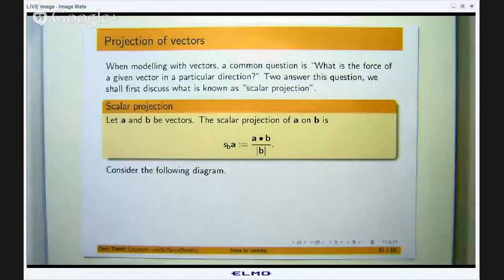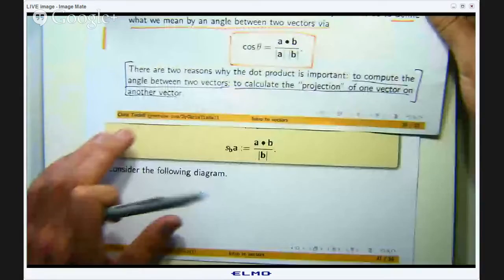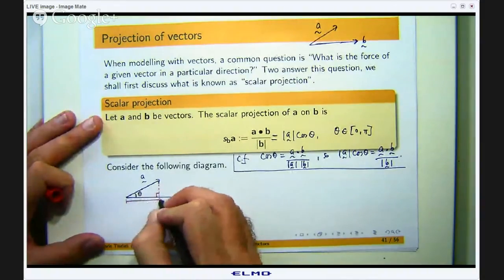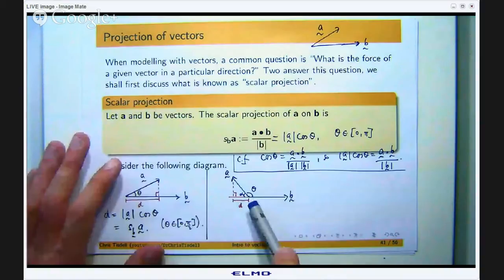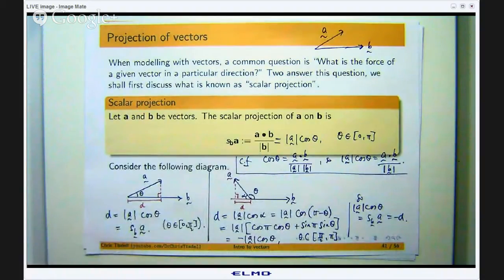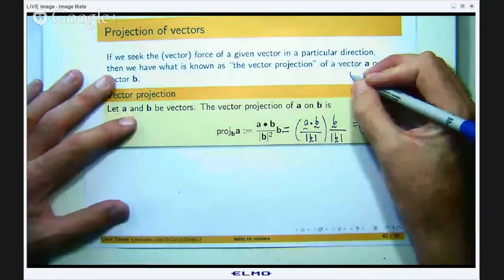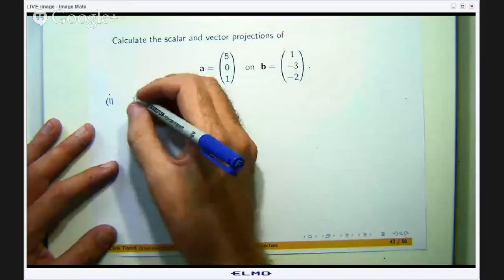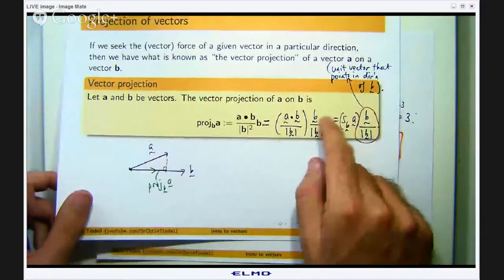Projection of vectors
What is the projection of one vector on another one and how is it useful?